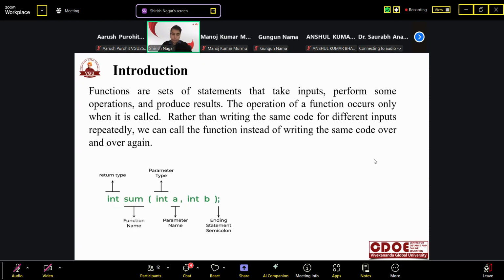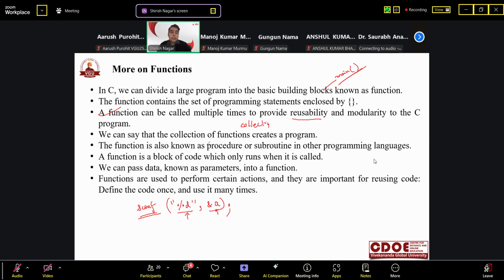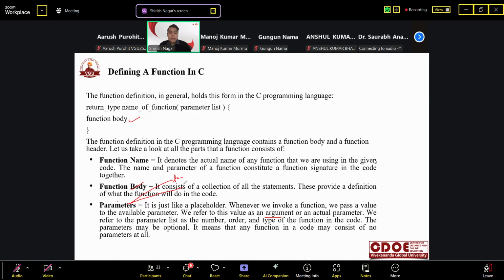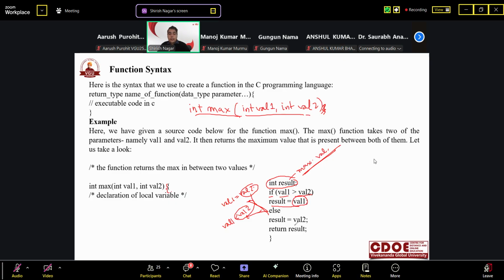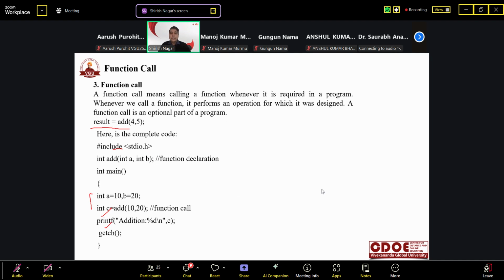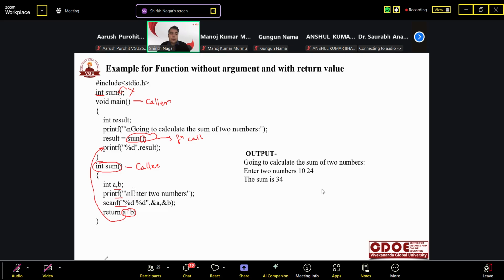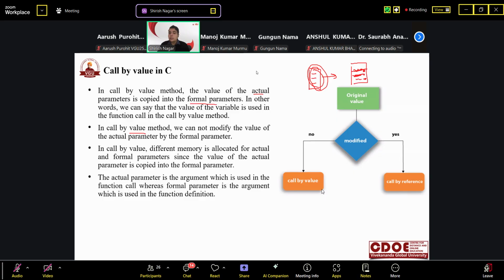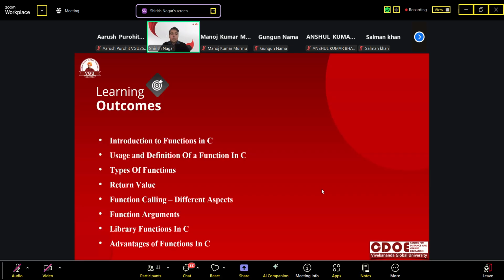L10_BCA I_Fundamental of C, 4.1.2026